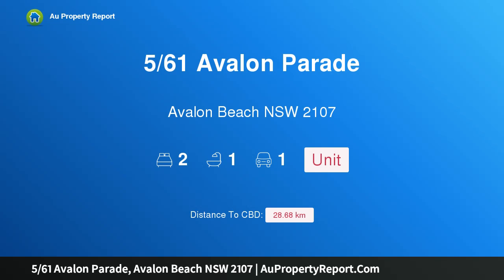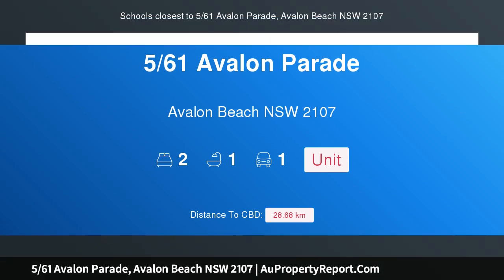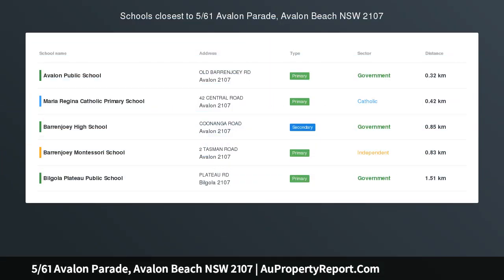5/61 Avalon Parade, Avalon Beach NSW 2107 | AuPropertyReport.Com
5/61 Avalon Parade, Avalon Beach NSW 2107
Property Type: unit
Bedrooms: 2
Bathrooms: 2
Car Space: 1
Fresh coastal style and a central village setting